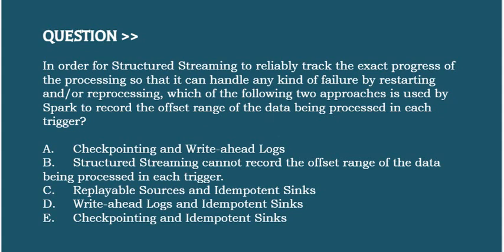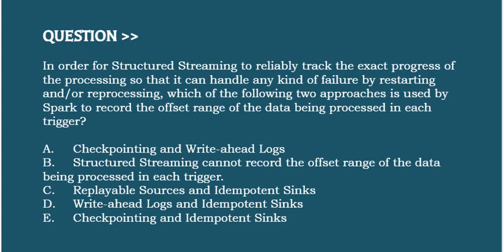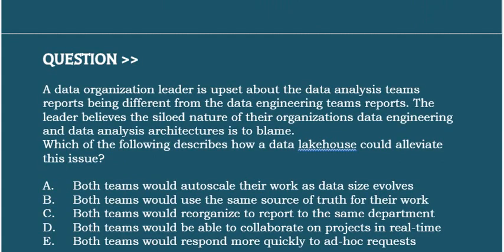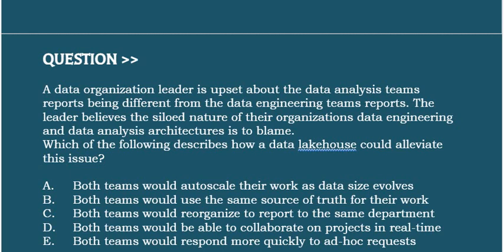Part#6:Databricks DEA : Databricks Certified Data Engineer Associate - Practice Questions & Answers